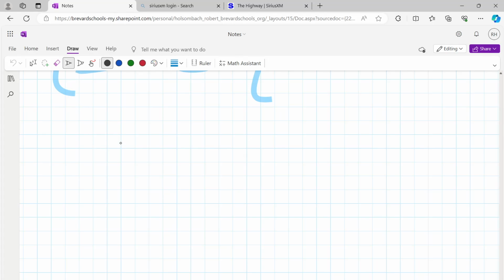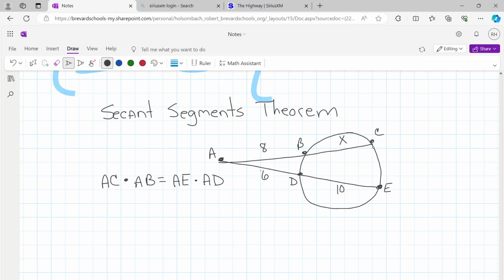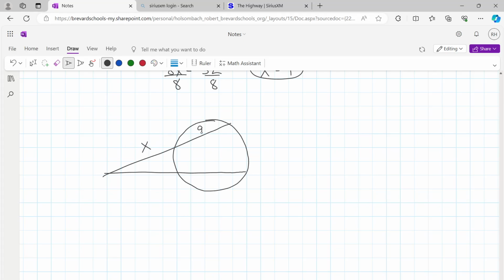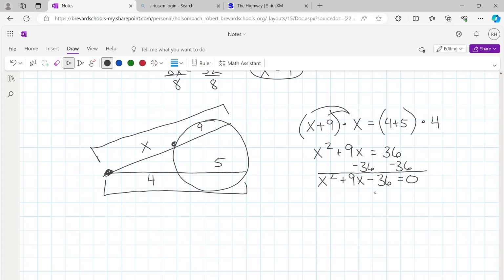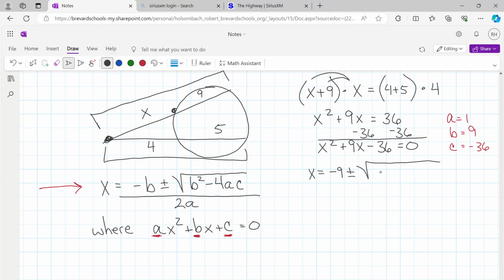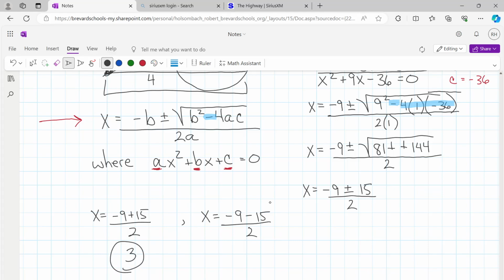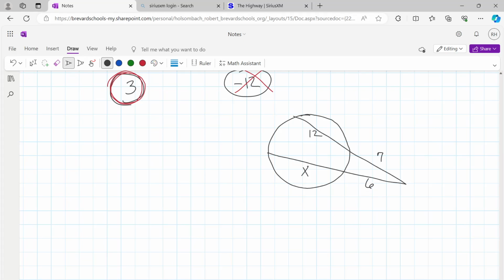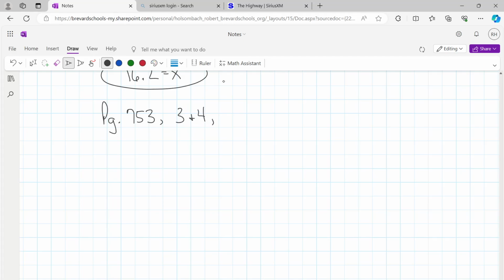04-02-24 Notes and Practice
Secants and external secant segments.